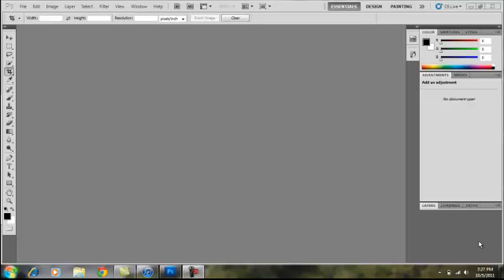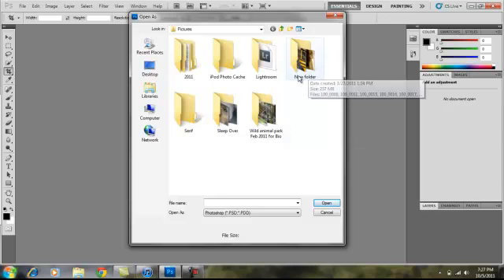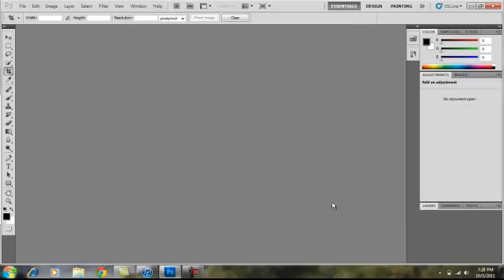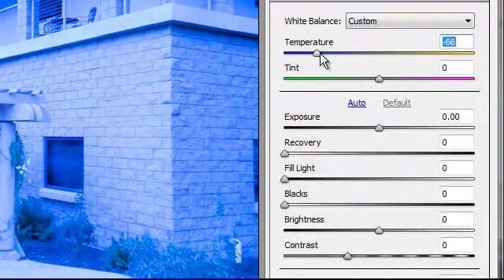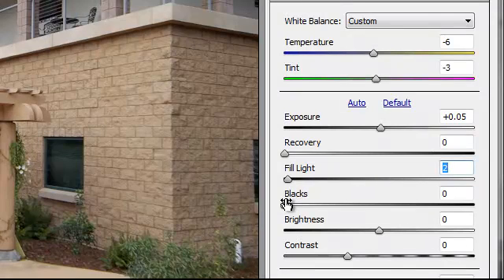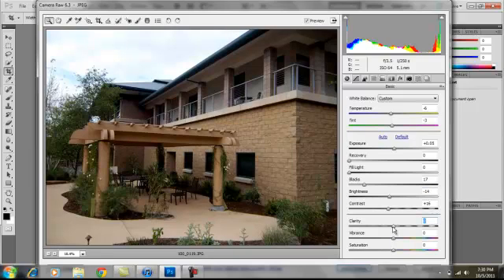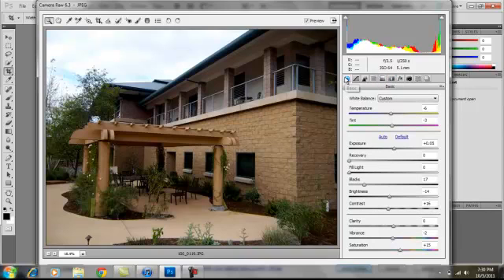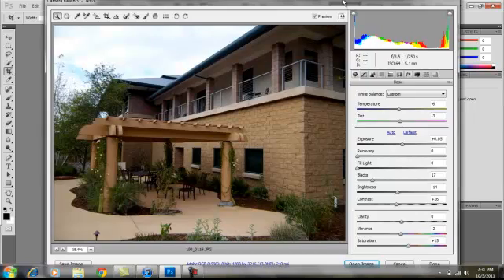How to open a JPG Image in Camera Raw on Photoshop CS5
Quick tutorial on how to open a picture in camera raw and basics of it.